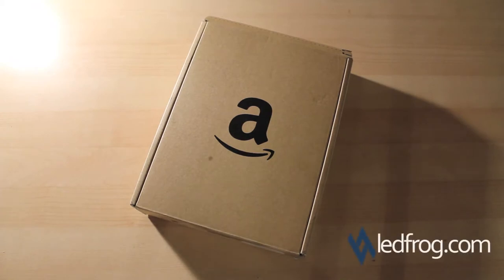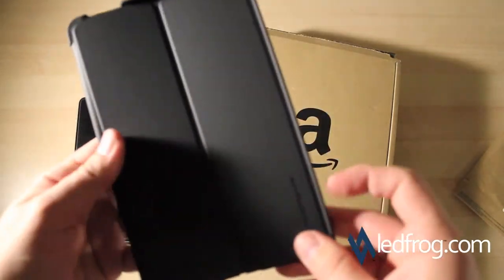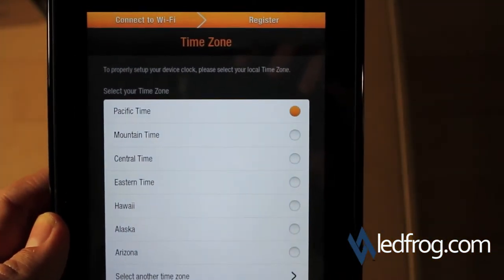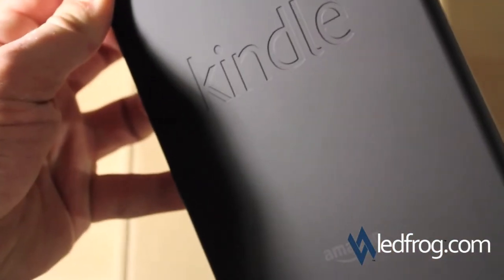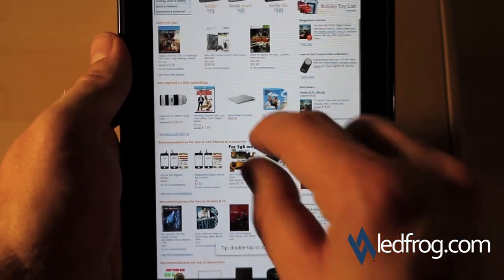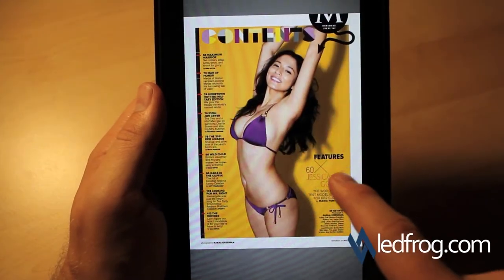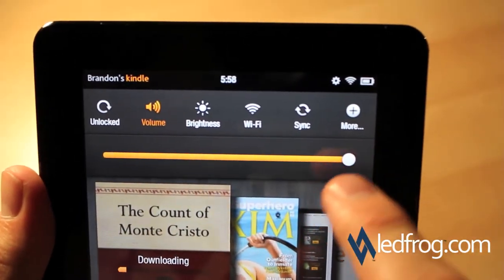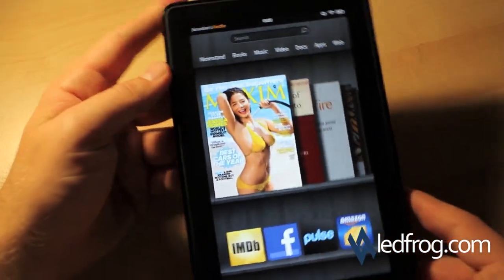Kindle Fire HD Review - Features & Specs, The Pro's And Con's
Hi and welcome to this Kindle Fire HD review video Here you're going to find information nobody else is willing to share with you. You see, everyone is interested on this issue, but very few know what I'm about to tell you. Please visit the link to know more